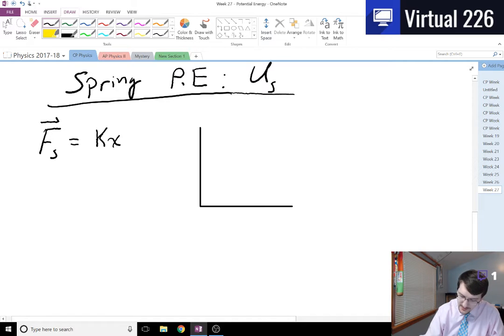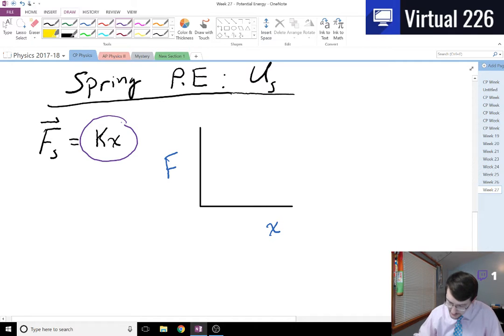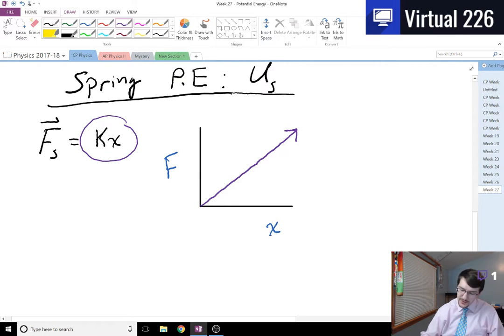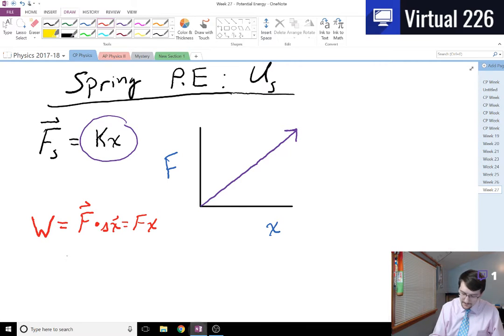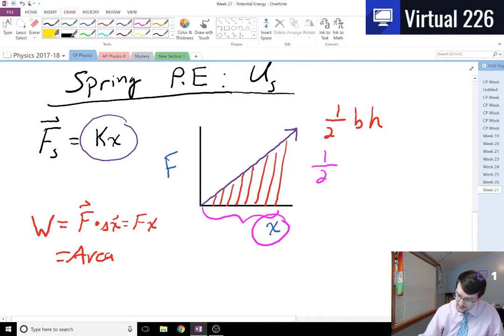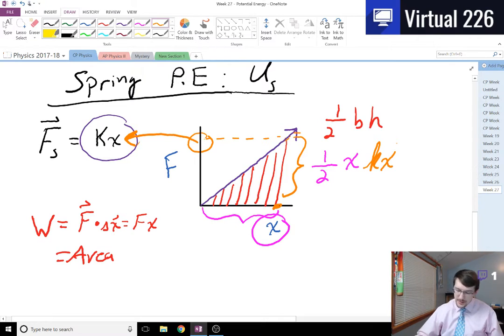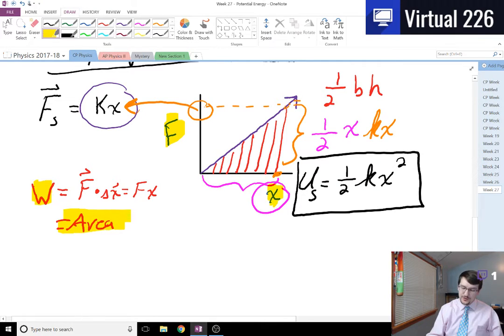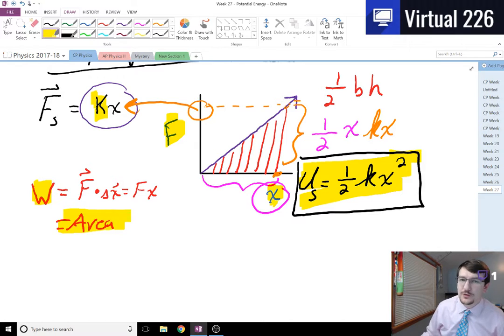CP Unit 8 (C4) - Introduction to Spring (Elastic) Potential Energy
We look at how you can derive a spring potential energy (elastic potential energy) using a force v. displacement graph.